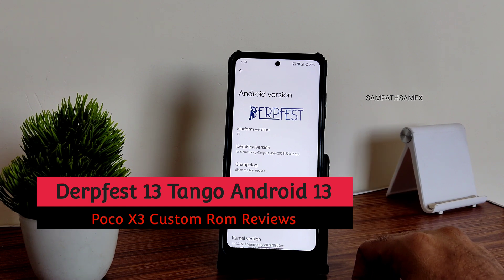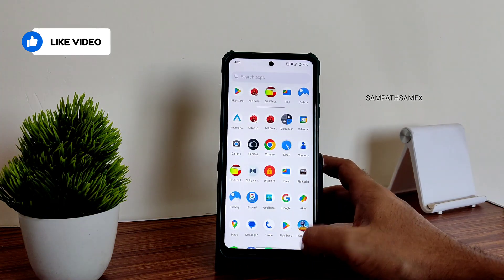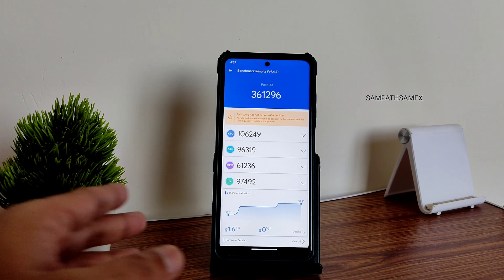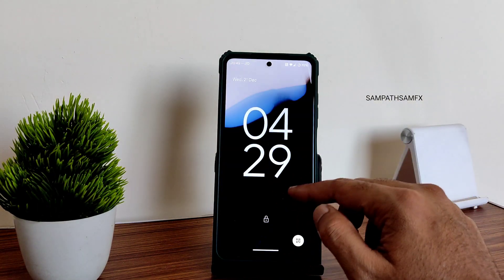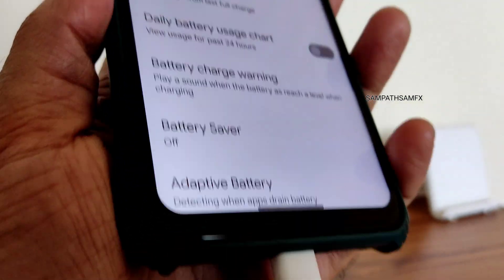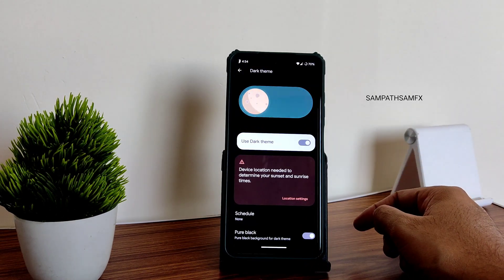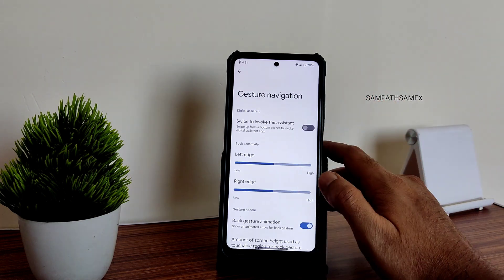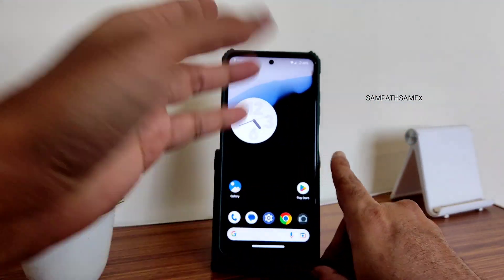Derpfest Tango 13 Android 13 Poco X3 NFC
DerpFest AOSP | Android 13
Updated: 21/12/2022
by TheStrechh